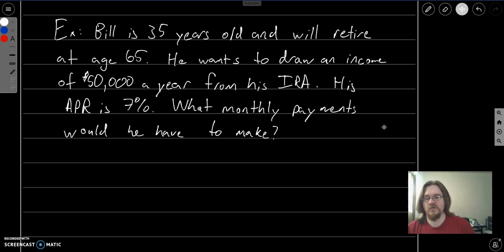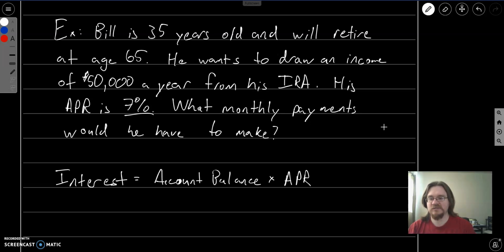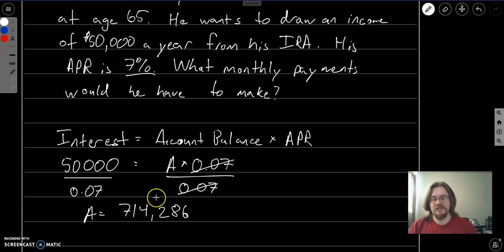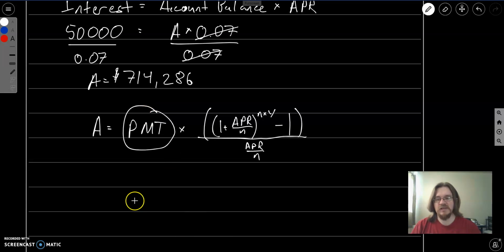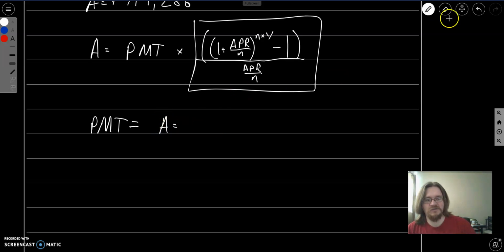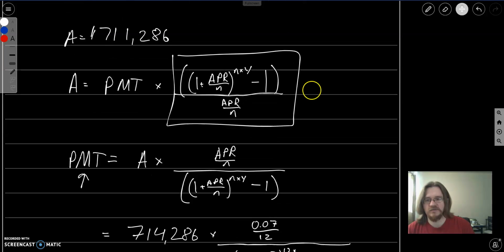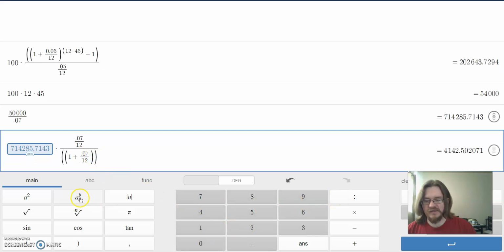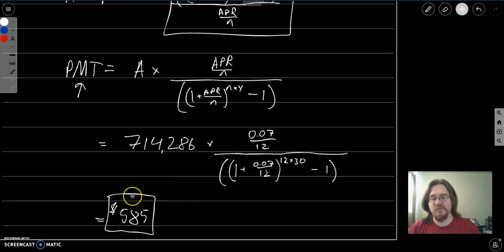M105 Savings Plans Part II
This video covers the material in Homework 20: Savings Plans.  This includes finding how big monthly payments are needed to retire with the correct income.